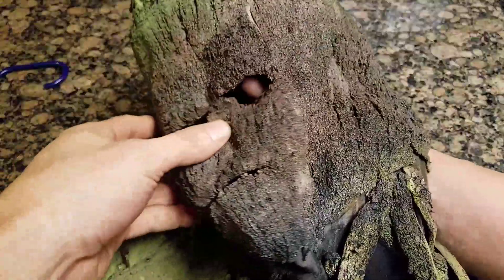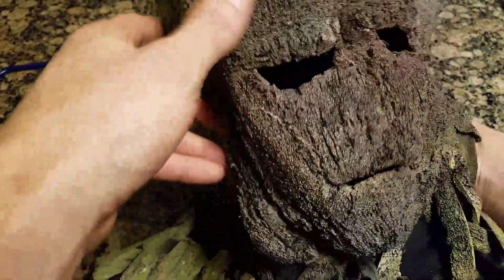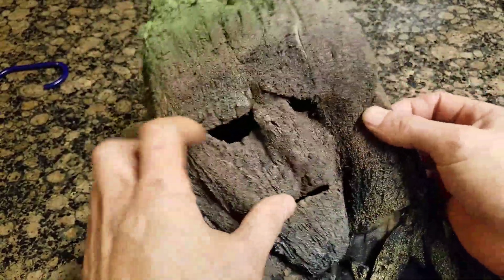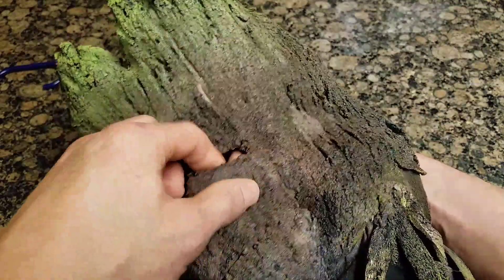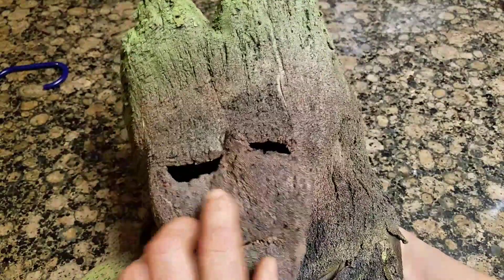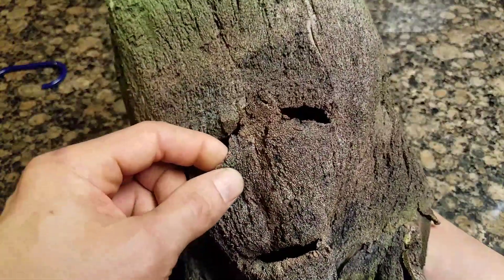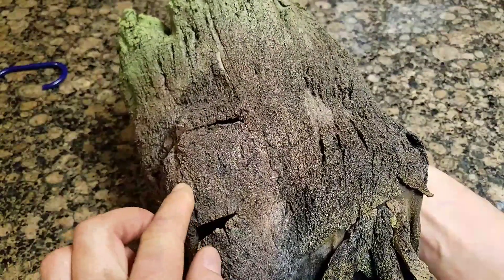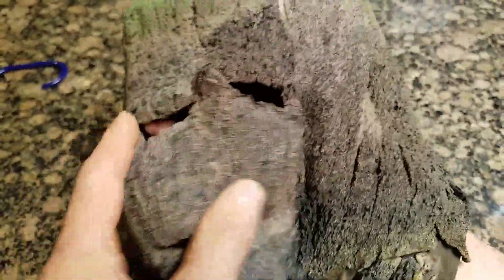Teen Groot - The mask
Going over what I did for the mask.